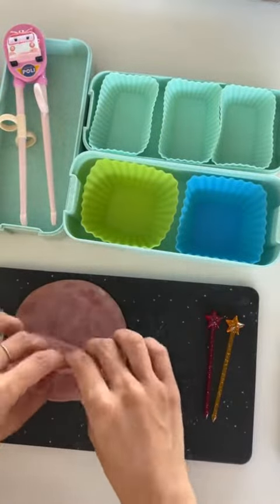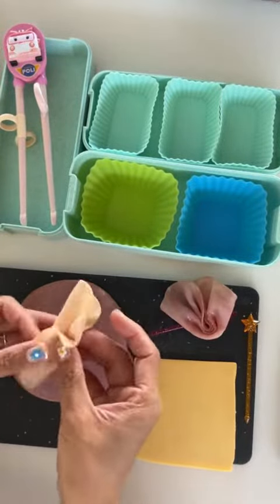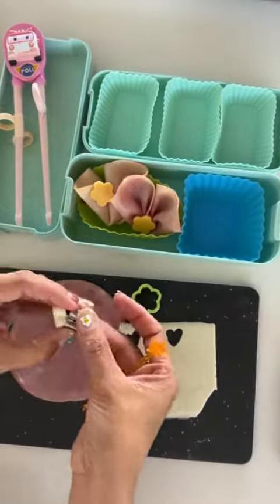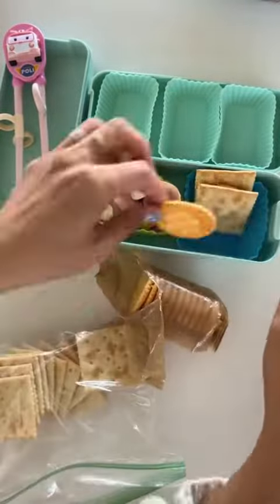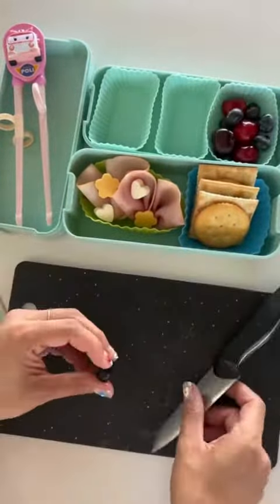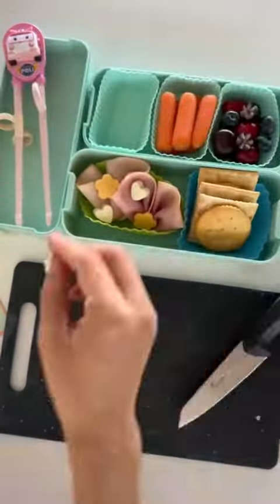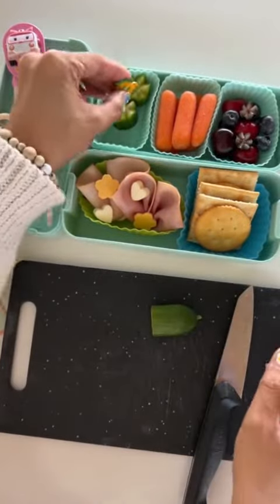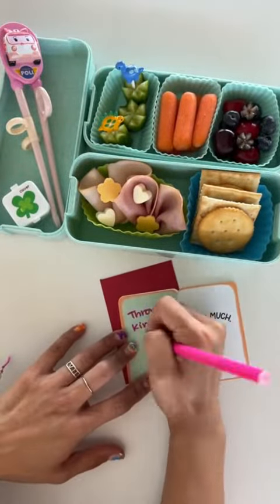I made you lunch.